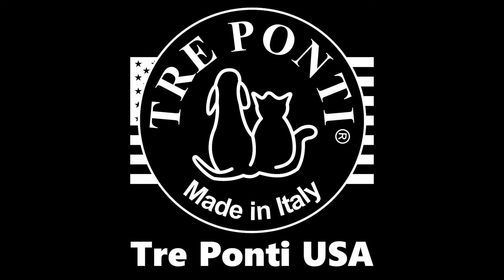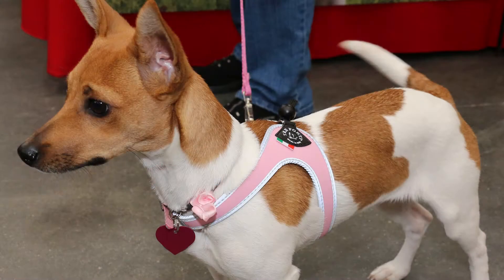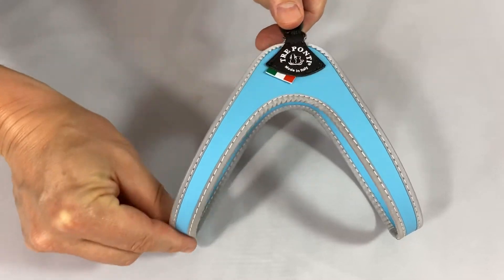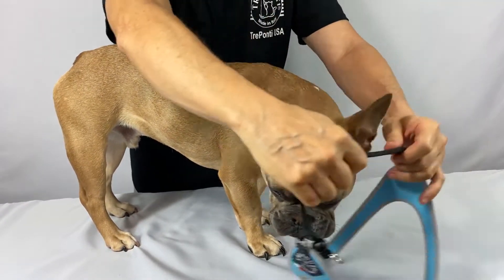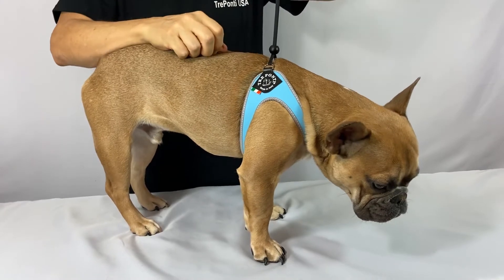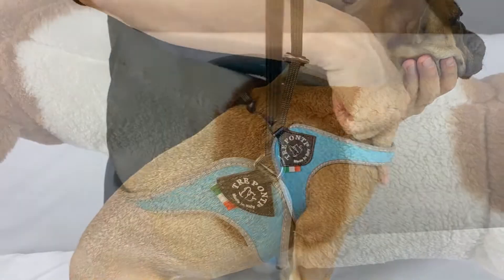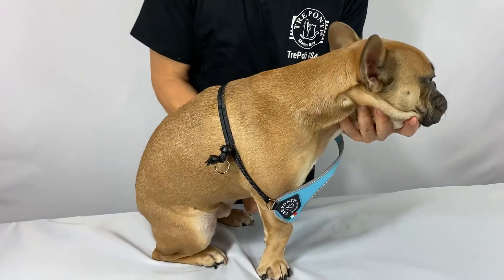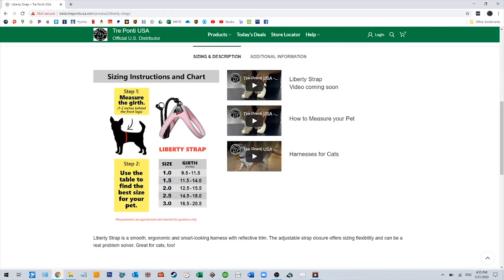Tre Ponti USA - Liberty Strap Harness